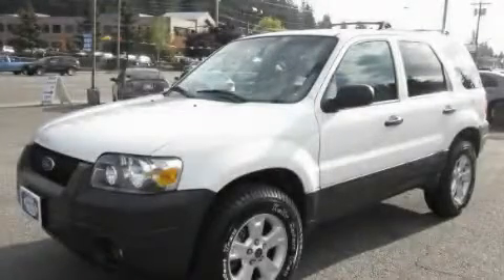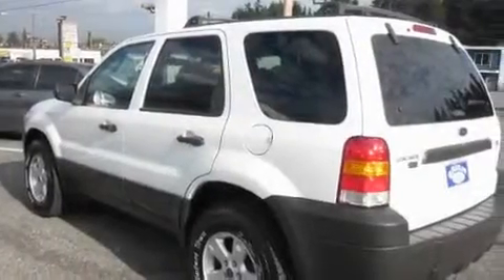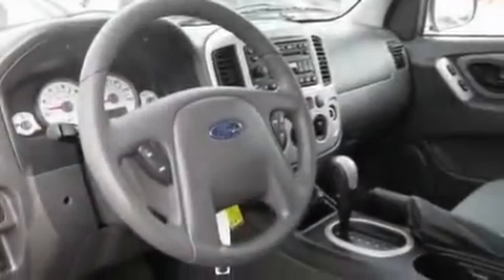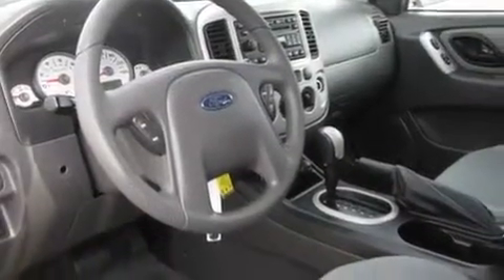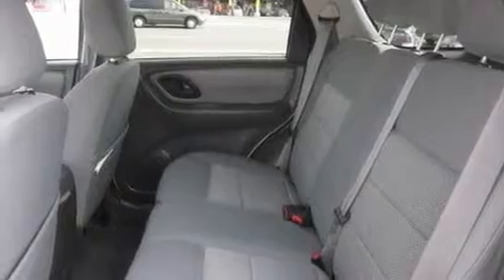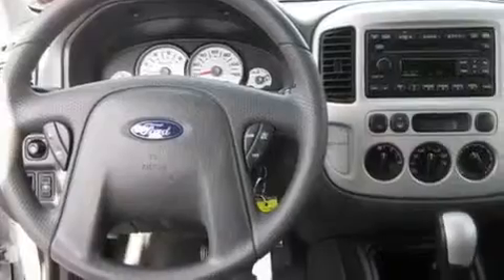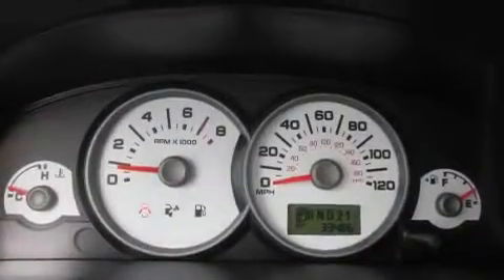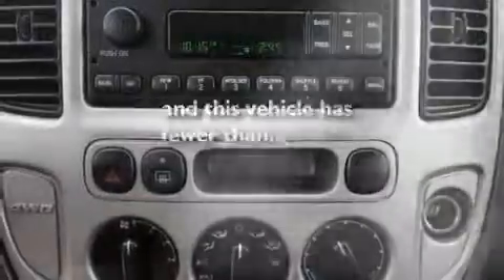2006 Ford Escape Everett WA 98203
Year: 2006
 Make: Ford
 Model: Escape
 Engine: 3.0L V6 EFI
 Trans.: Automatic
 Exterior: White
 Miles: 33,486
 Interior: Gray

 2006 Ford Escape Everett WA